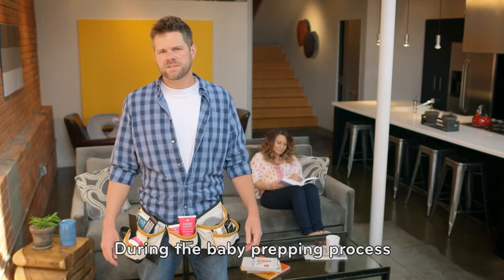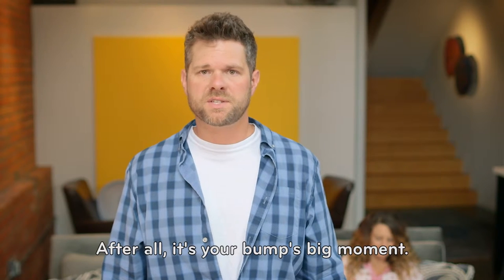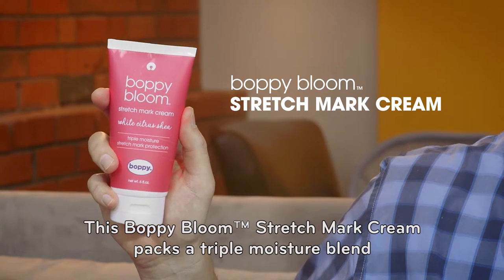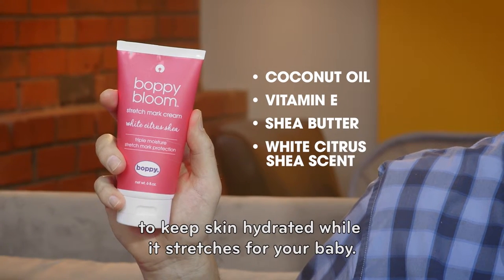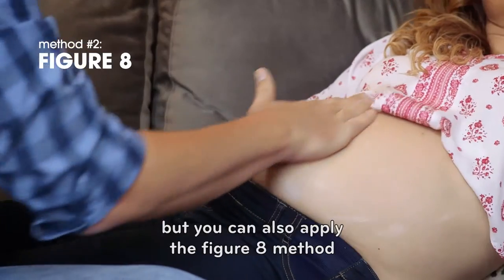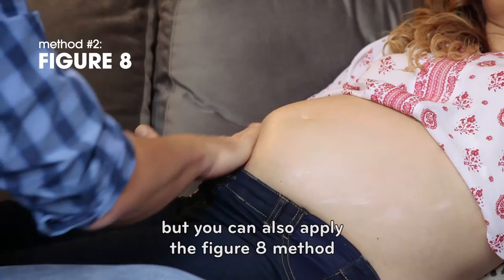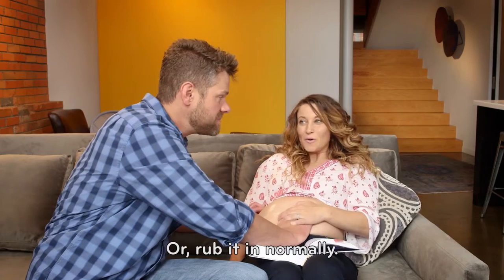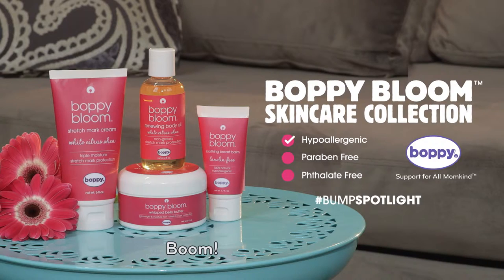Boppy Bloom Stretch Mark Cream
Introducing the new Boppy Bloom™ Skincare Collection! Boppy Bloom™ Stretch Mark Cream is your new BFF for fighting stretch marks. The triple moisture blend of coconut oil, shea butter and vitamin E combine to smooth and hydrate skin for stretch mark protection. Our Stretch Mark Cream is hypoallergenic, paraben free and phthalate free so it is safe and effective both during and after pregnancy. With a light and crisp White Citrus Shea scent, the non-greasy formula absorbs quickly to deliver powerful hydration. Gently apply cream to your belly, hips and legs morning and night from the start of pregnancy and enjoy using it even after baby comes! For intense stretch mark protection, layer over Boppy Bloom™ Renewing Body Oil.  100% Made in the USA.